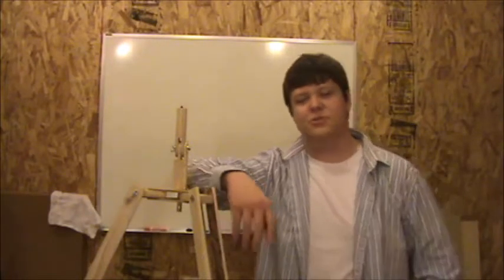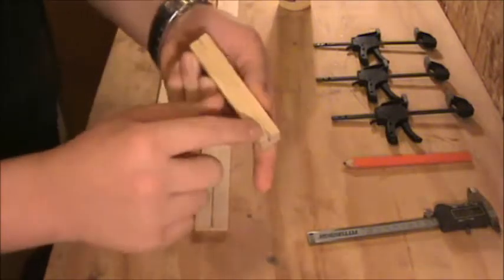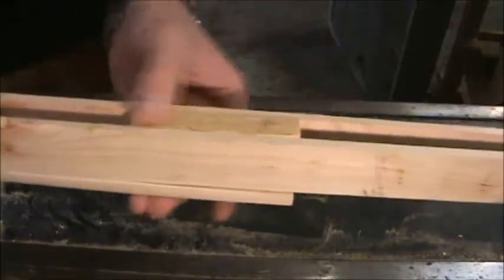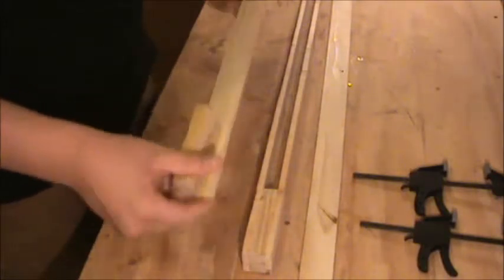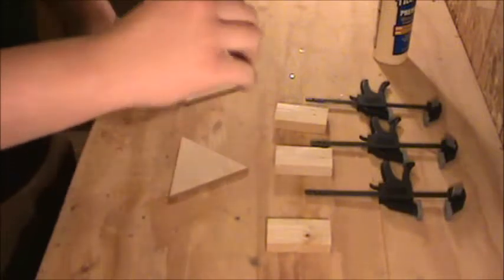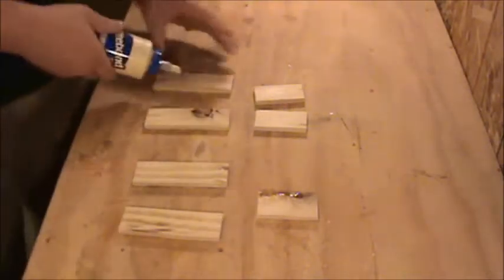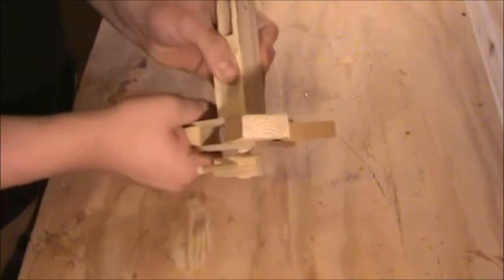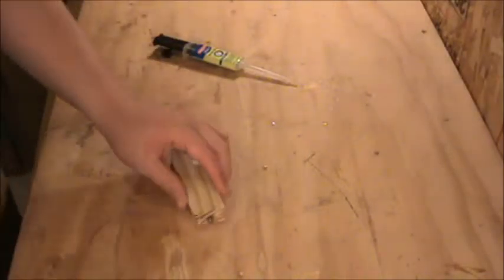Building a Wooden Tripod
In this video I will take you through step-by-step on how to build a wooden tripod. I built this because I decided to start making videos for YouTube and my camera man decided to quit, thus I give you the wooden tripod. I would like to apologize about the noise, when I filmed the intro and ending, it was pouring down rain. I didn't notice how much the camera picked up until it was already uploaded.